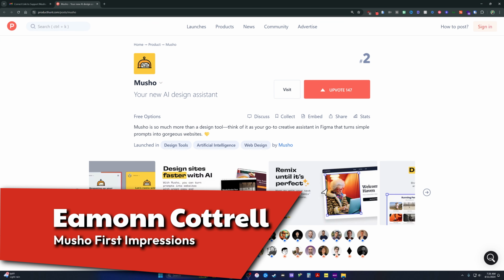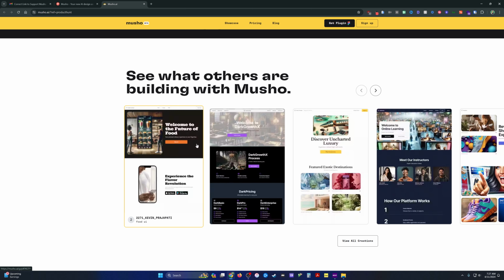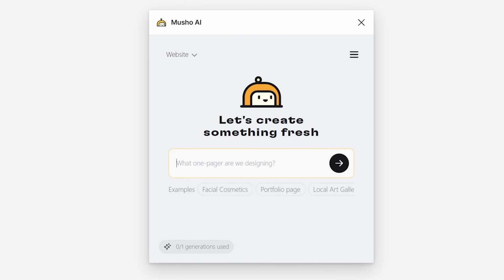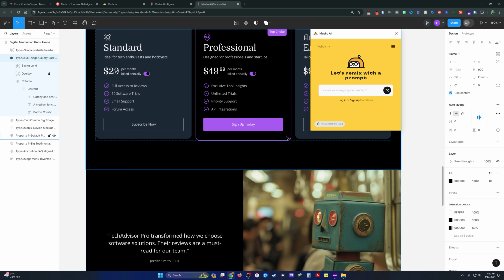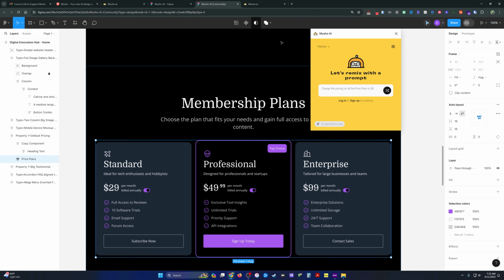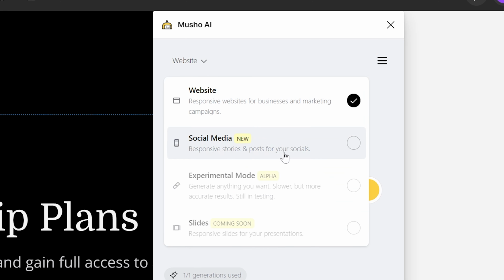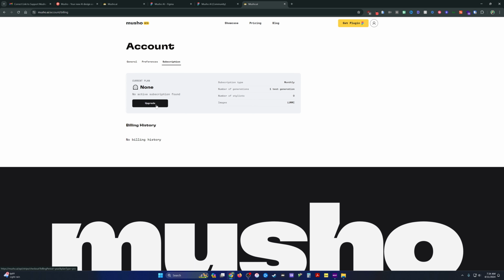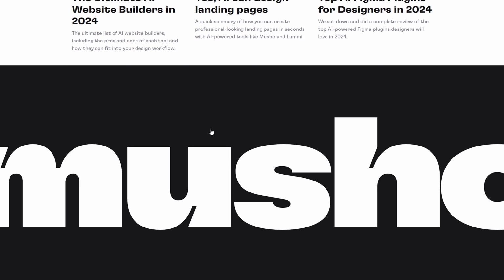Figma AI Website and Social Media Generator - Musho AI First Impressions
My first impressions of Musho AI, a plugin for Figma that lets you create websites, social media posts, doodles and more from simple prompts.

I walkthrough a quick demo where I try it out for the first time.

🖥️ Office items I can't live without:

►Need a powerful automation tool for Google Sheets? Try Coefficient to automatically import data and sync with your business systems